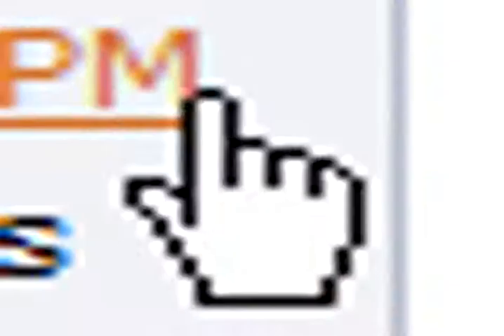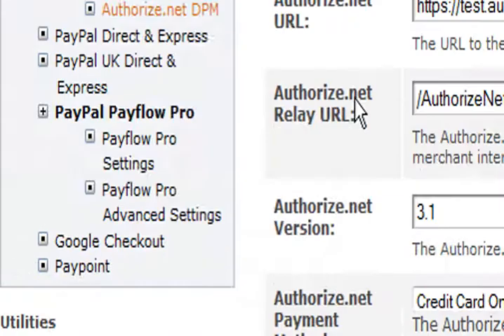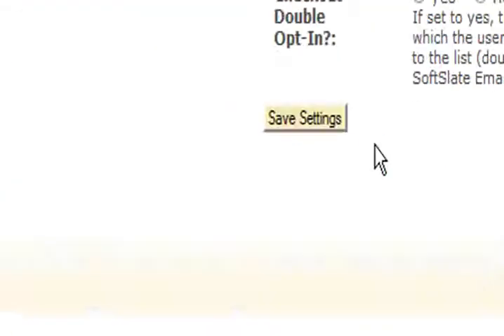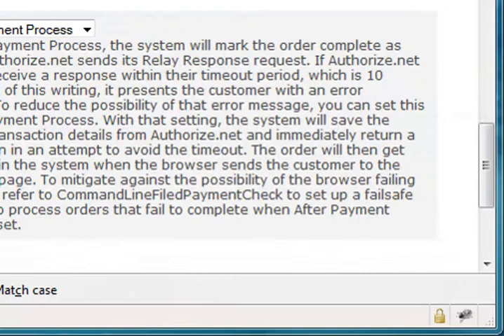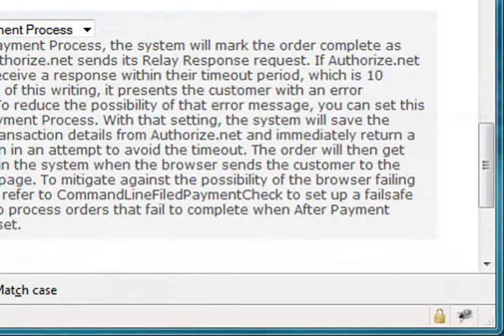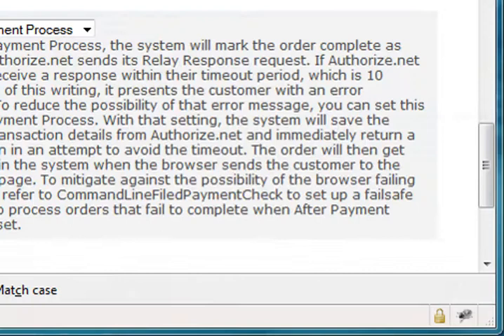Authorize.net Direct Post Method (DPM)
As of version 3.2, SoftSlate Commerce integrates with Authorize.net's Direct Post Method (DPM). This integration method allows merchants to avoid many of the issues involved with PCI compliance. In this demo, you'll see how to set up the integration and how it works from the customer's perspective.